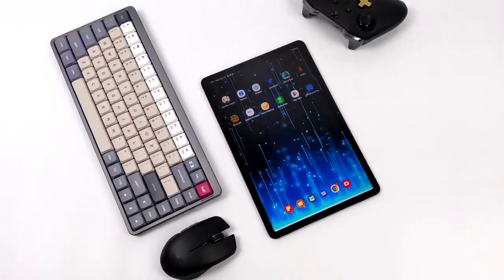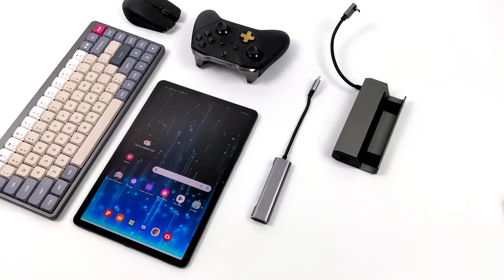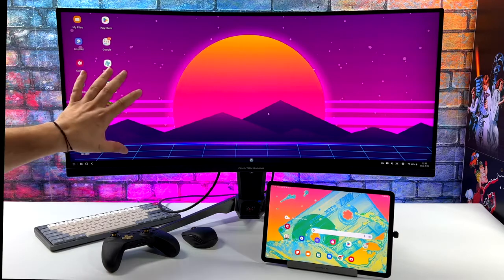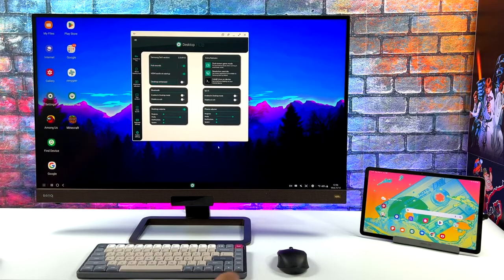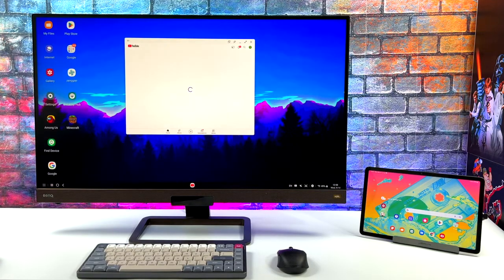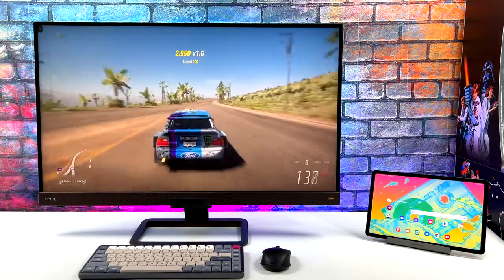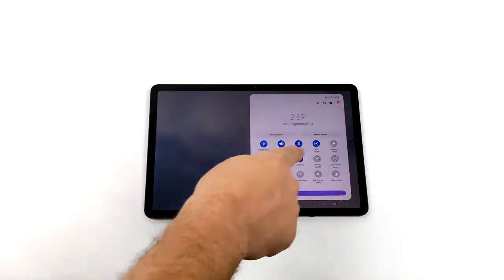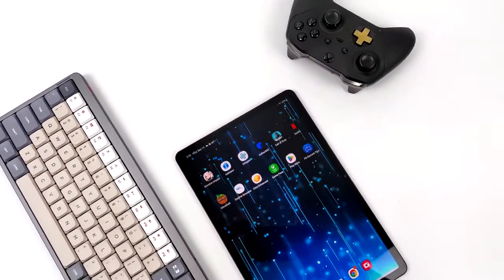It’s Also A Fast Desktop PC + A Powerful Gaming EMU Console! This Tablet Does It All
The Samsung Galaxy Tab S8, in my opinion, is the best android tablet for Gaming, Emulation, media consumption, art, and even Work, and what makes it even better is Samsung DeX! This Android tablet is all a Desktop PC, Gaming Console, Emulation Machine Work Computer, and 4K Media Playback Device! Powered by the snapdragon Gen 1 and backed by up to 16 GB of ram depending on the model

Or eBay

USB C To HDMI Adaptor for Samsung DeX Desktop Mode
USB To HDMI Dock

ETAPRIME
12520 Capital Blvd Ste 401 Number 108